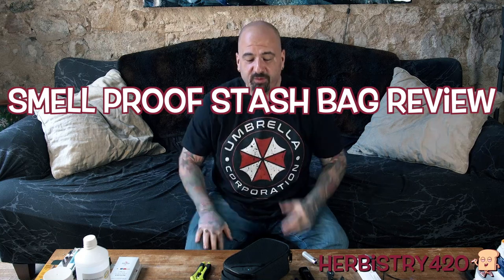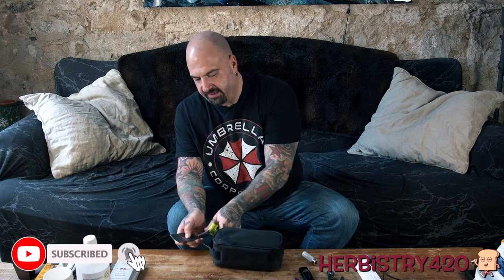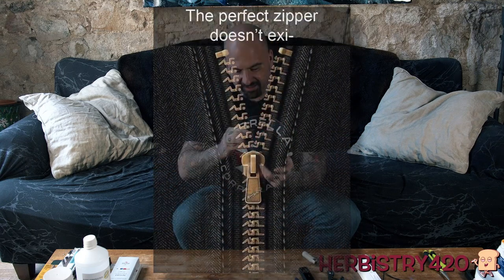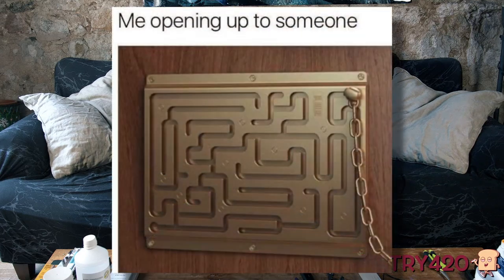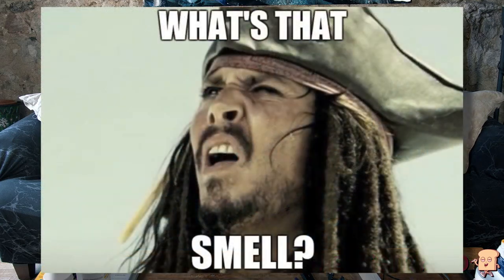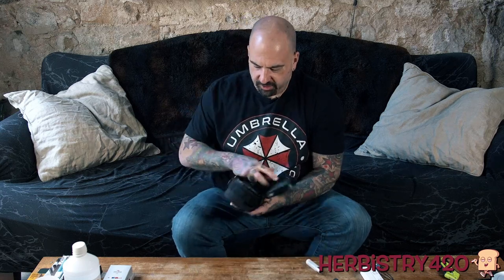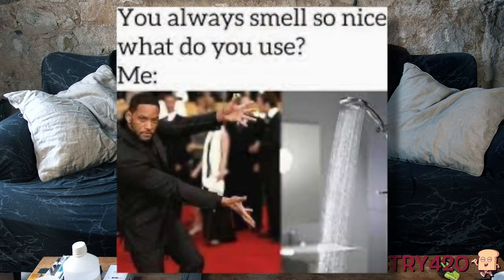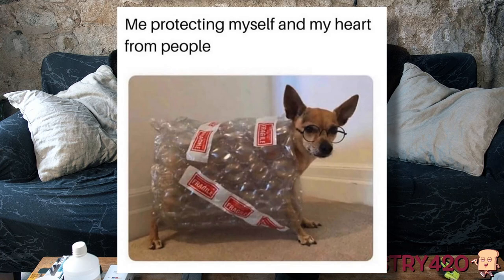Smell Proof Stash Bag Review | Odourless | Herbistry420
I picked up one of these smell proof stash bags, figured i'd do a quick review to show you what they are all about in case you are thinking of getting one. There are lots of different brands, however the theory behind them is the same. Each bag incorporates active carbon in the lining in order to filter out any undesirable smells from the bag.

Fordee
Herbistry420

00:00 Intro
00:15 Lets Get Started
00:35 Lets Open The Bag
03:42 Fully Loaded
03:49 What About The Locks?

Smell Proof Bag

Blackbox Smell Proof Stash Box

Large Grinder

Pax 3 Screen Replacements

Kitchen Funnels for Filling Bottles

3 Quart Saucepan with Lid & Pour Spouts for Easy Pour

11-Inch Silicone Balloon Whisk